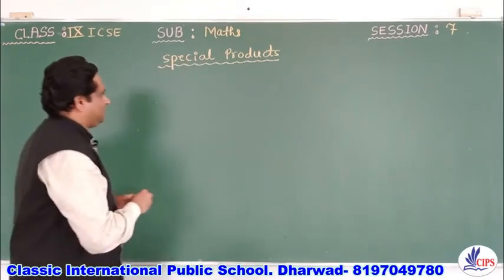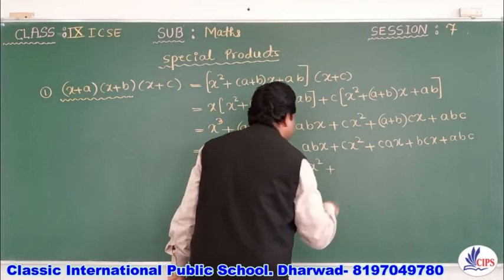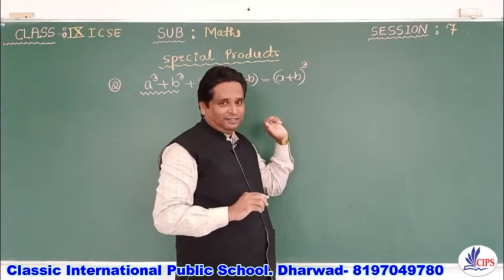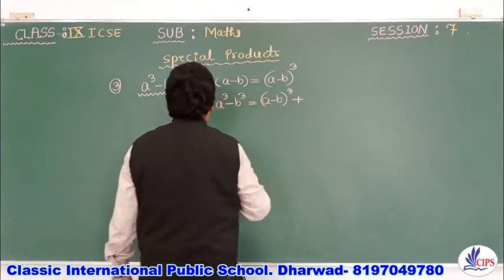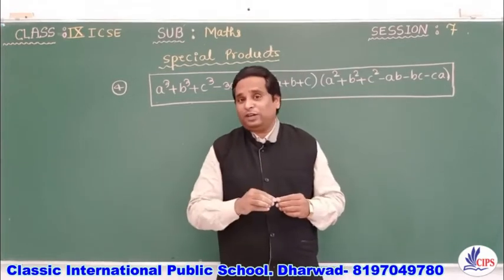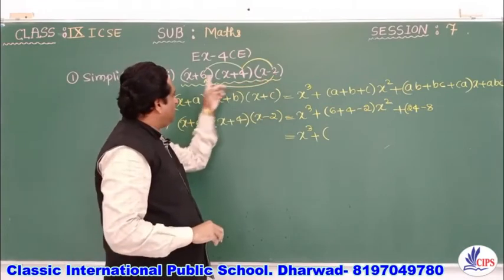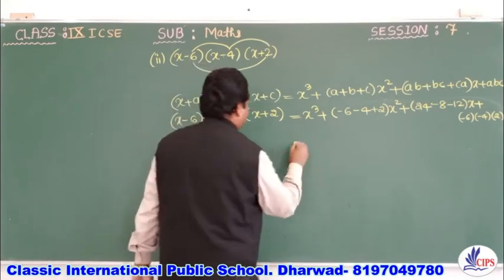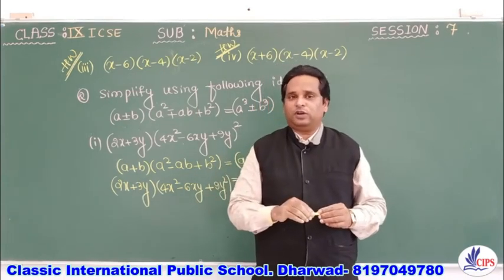22-09-2020 | IX Std ICSE | Mathematics | Unit 03 Chapter 04 Expansions Special Products Session 07